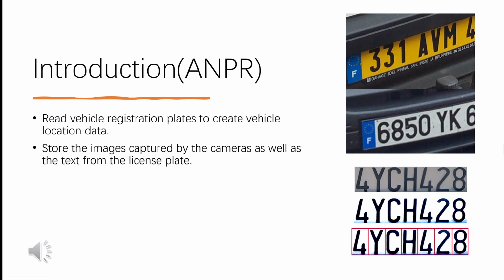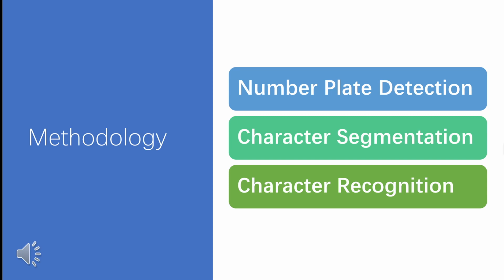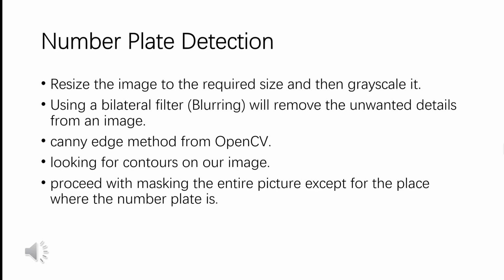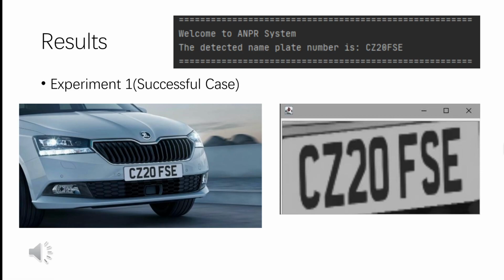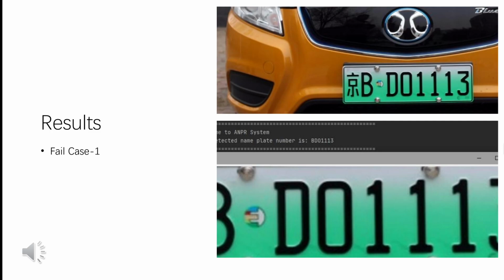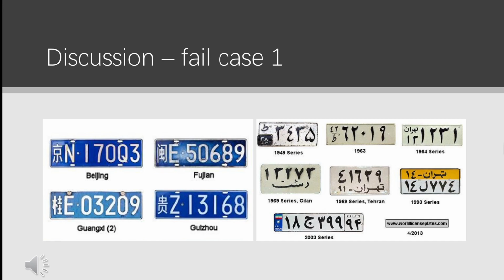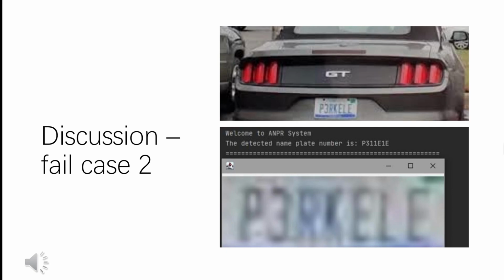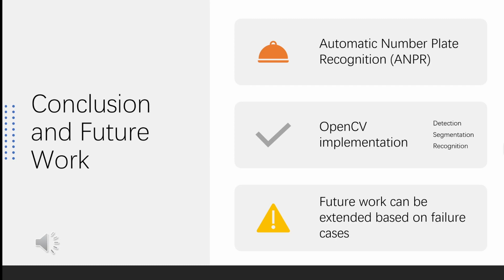CPRE 575 presentation